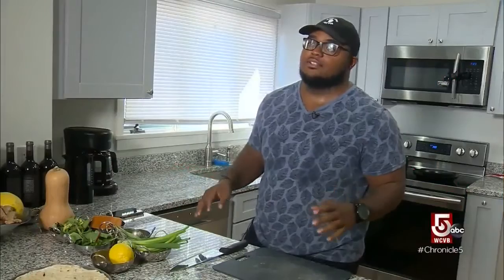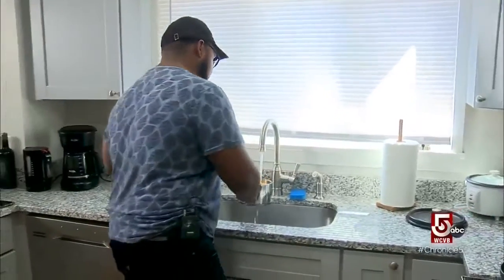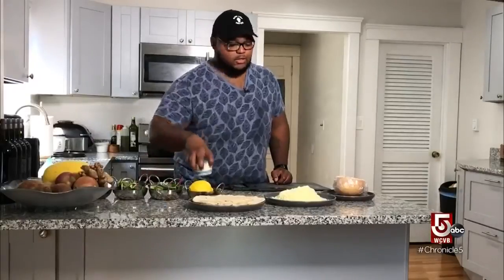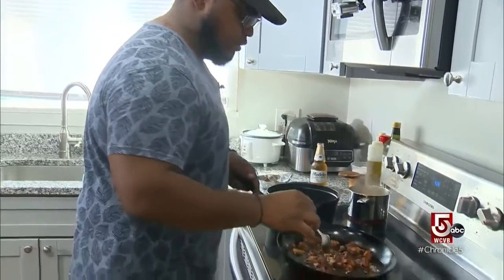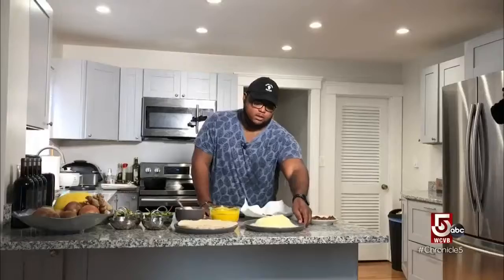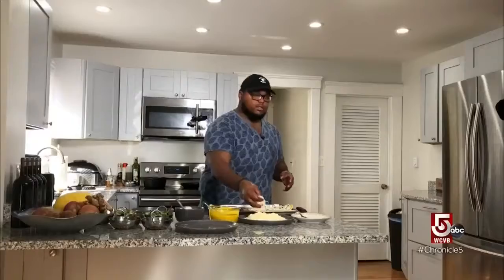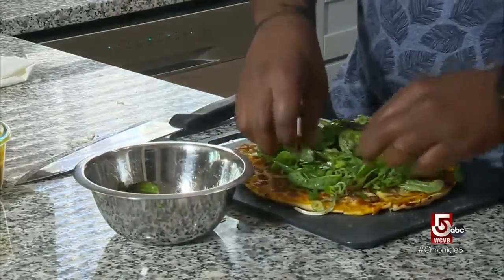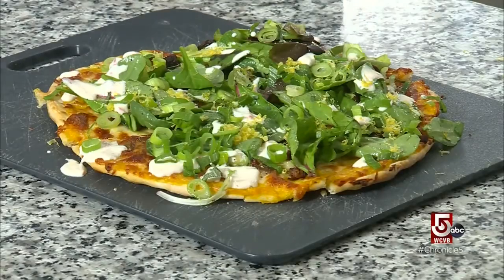Chef Kendall Dacosta shows you how to make a fancy flatbread